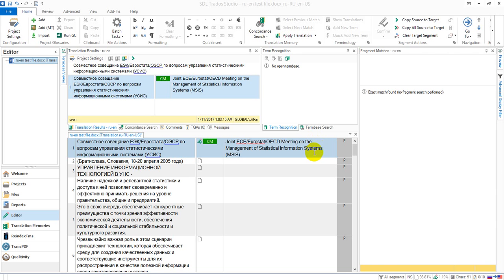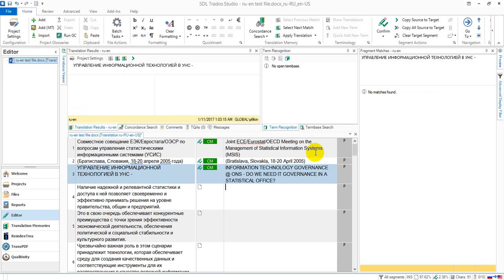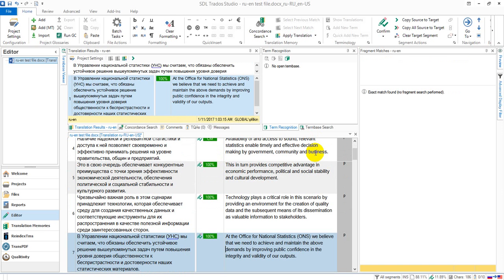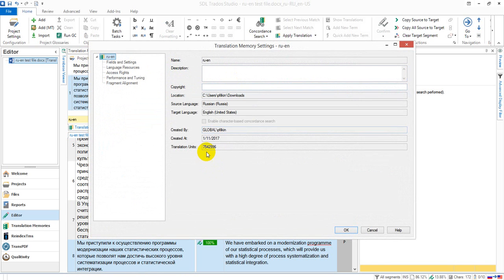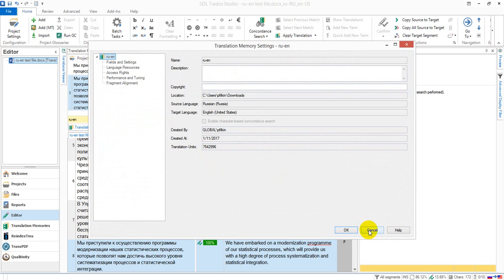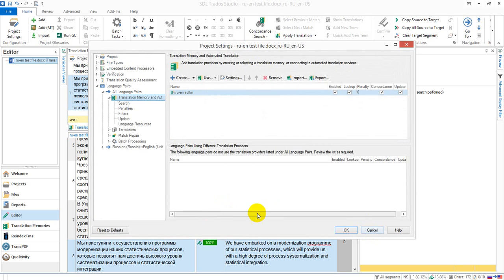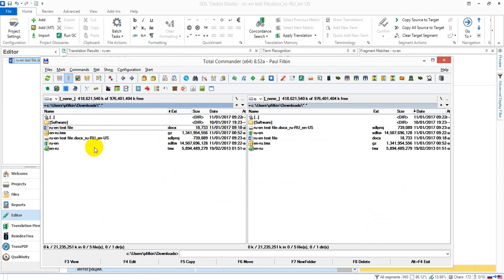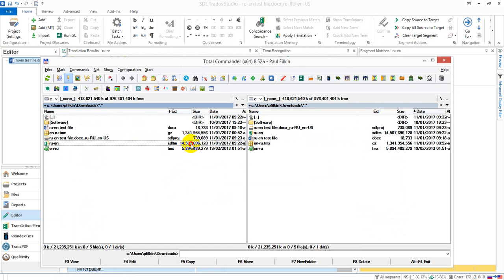Quick test on a large TM in Studio 2017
No help in particular, just created as part of a discussion
I imported 7.5 million TUs into a Studio TM and used it in a project. Resultant TM was 14.5 Gb and performed reasonably well.